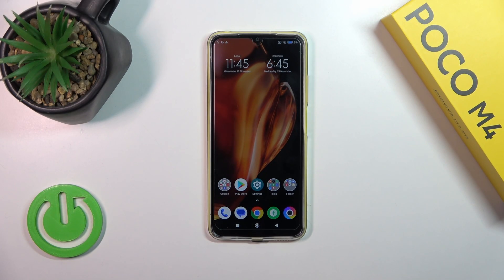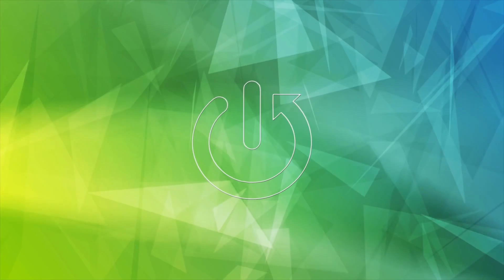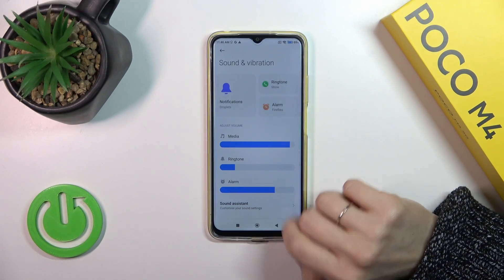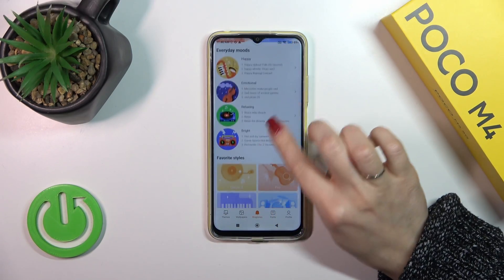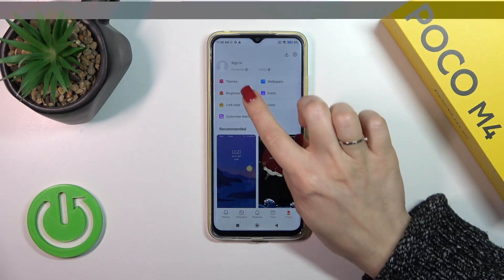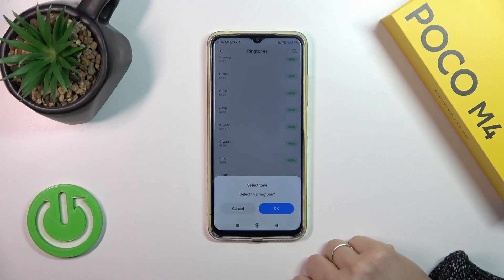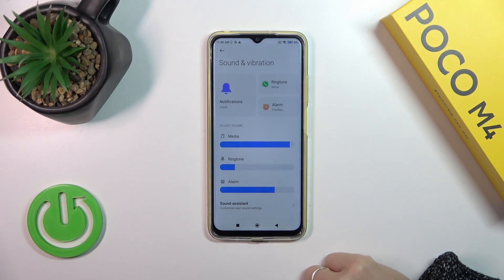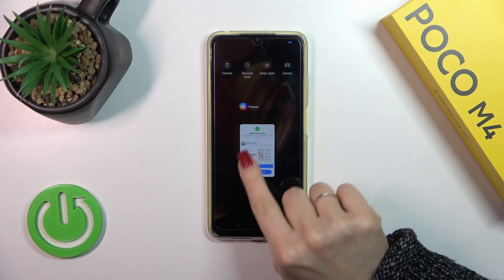How to Change Notifications Sound POCO M4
Learn how to customize your POCO M4 by changing the notification sound. This tutorial guides you through the steps, allowing you to personalize your device by selecting a notification sound that suits your preferences.

How can I change the notification sound on the POCO M4?
Are there pre-installed notification sounds to choose from?
Can I use my own custom sound for notifications?
Where do I access the notification sound settings on the POCO M4?
Are there specific formats or file sizes for custom notification sounds?
Can I set different notification sounds for different apps?